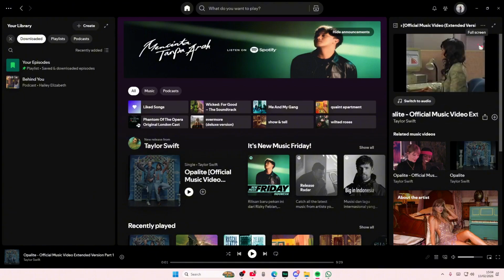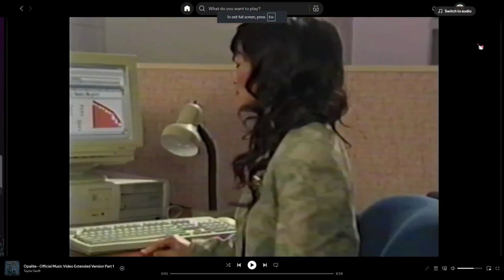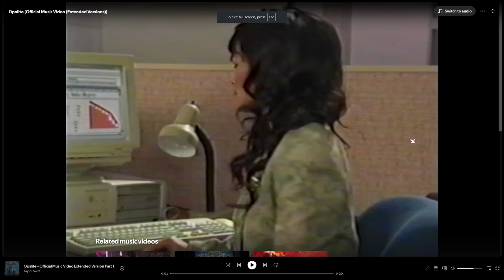How To Watch Music Videos on Spotify Desktop Version (Full Screen) 🎬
Want to watch music videos directly on Spotify Desktop? 🎬 Here’s how to switch from album cover to video mode in just seconds!

In this quick tutorial, I’ll show you:
• How to switch from audio to video on Spotify
• How to watch music videos in full screen
• Where to find songs that support video mode

This works on the Spotify Desktop version (PC). Super simple and takes just a few clicks!